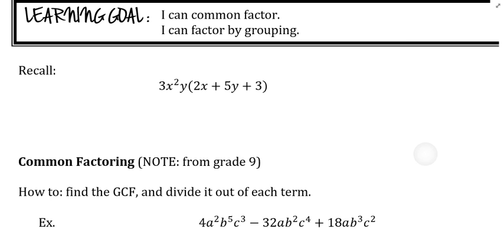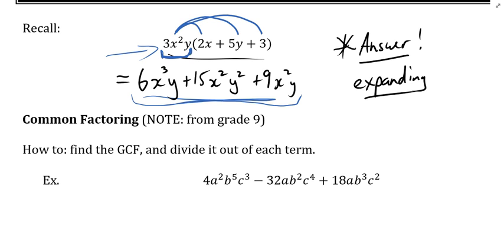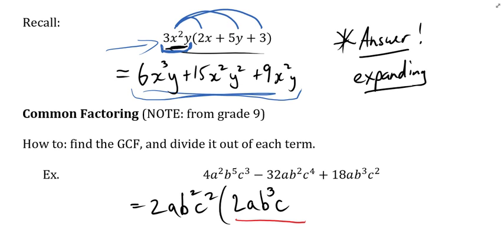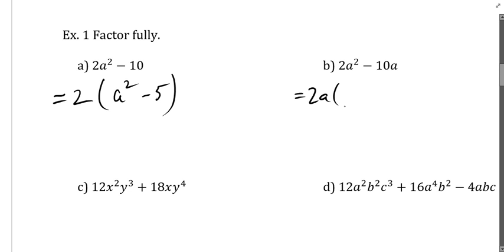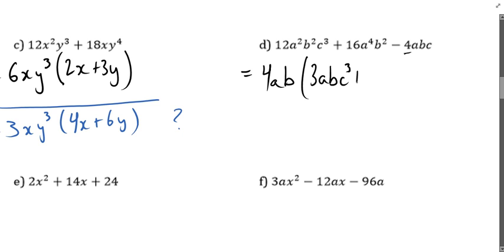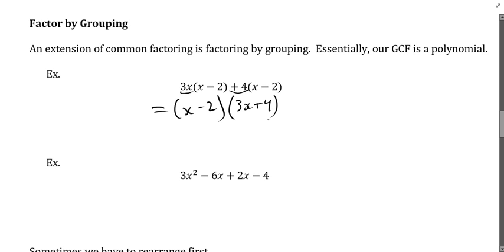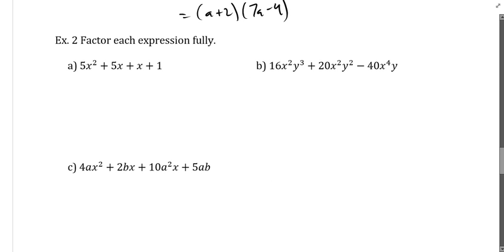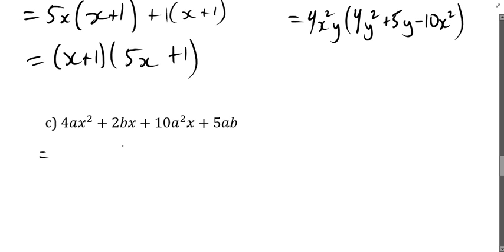04 LESSON Common Factoring and Factor by Grouping